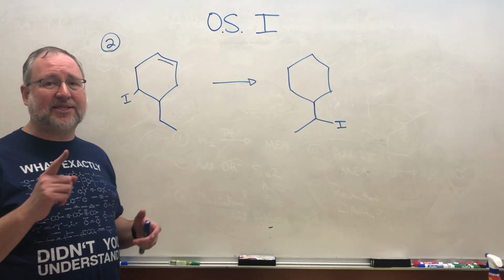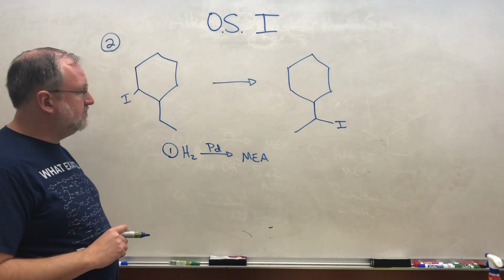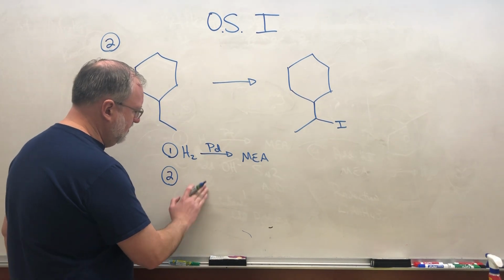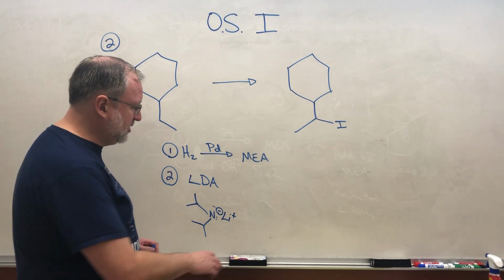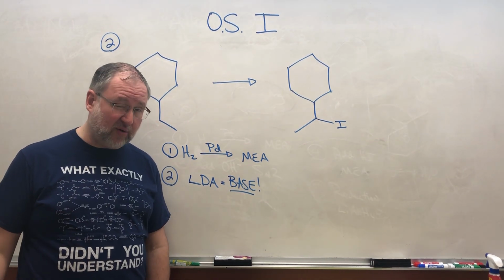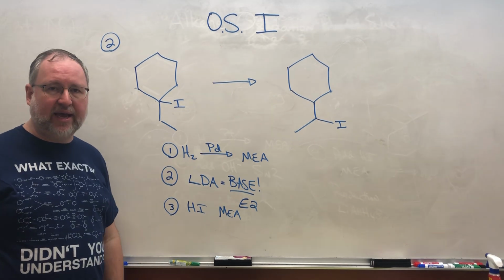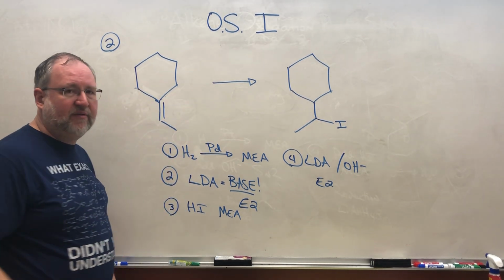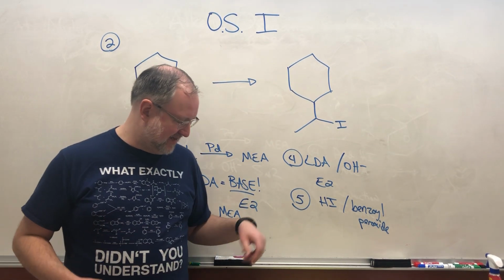Organic Synthesis I Solution #2